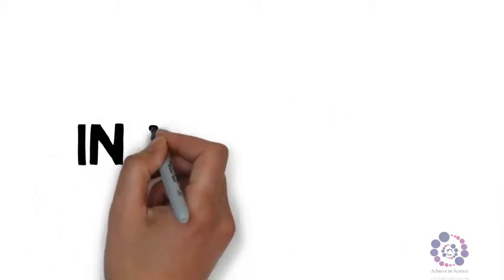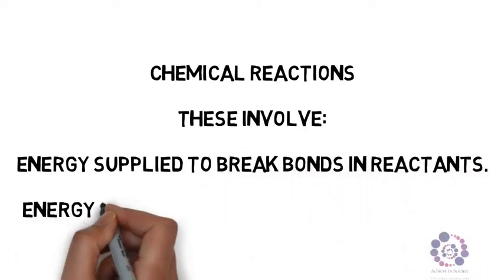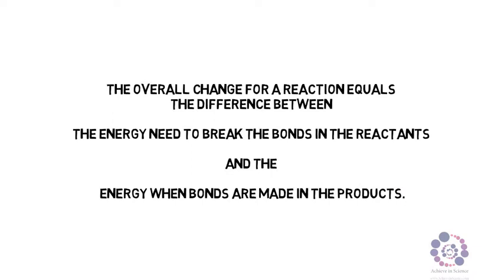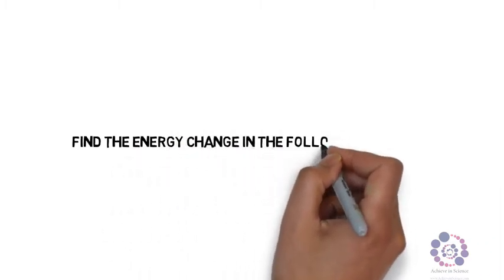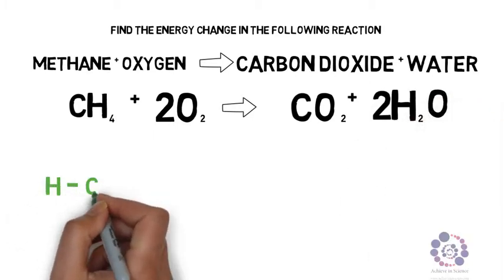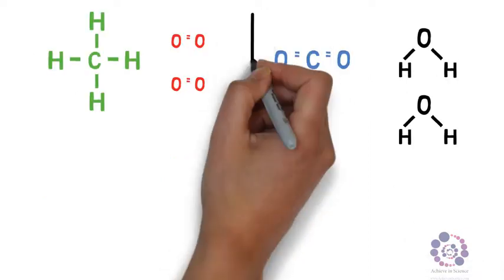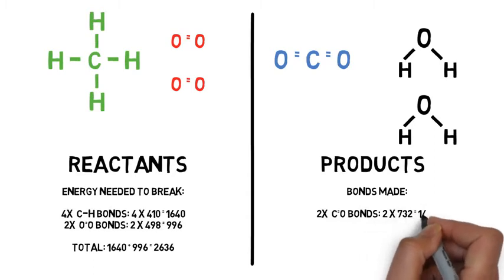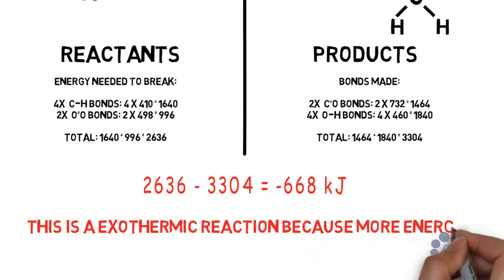Bond energies with voice over